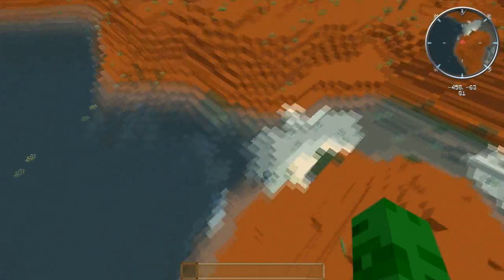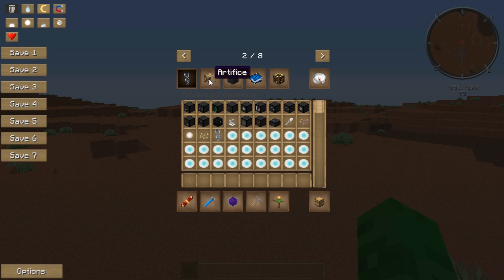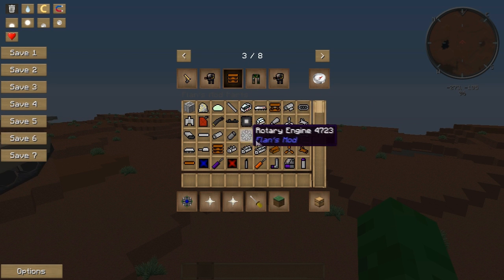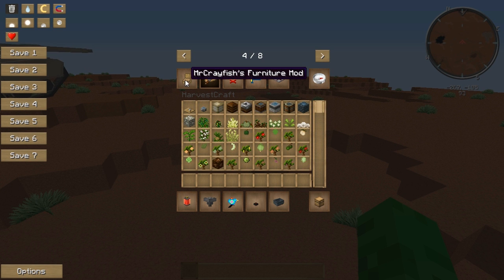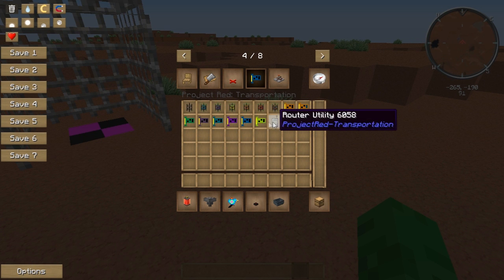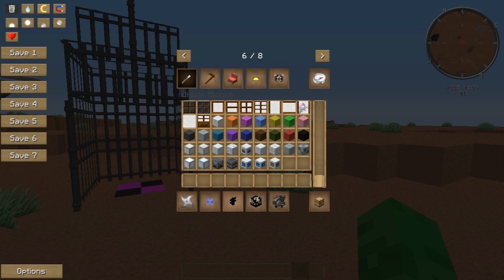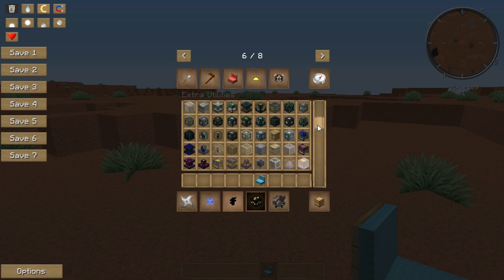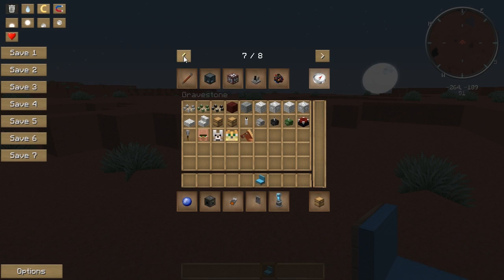Minecraft Wars New Modpack 1.7.10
The all new Minecraft Wars Modpack, don't forget to upvote it!